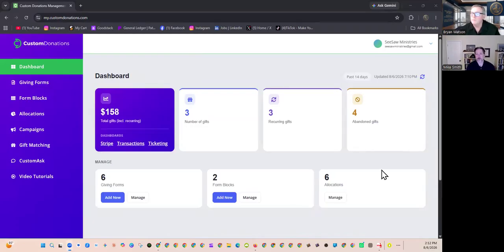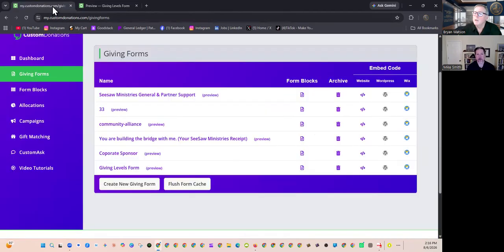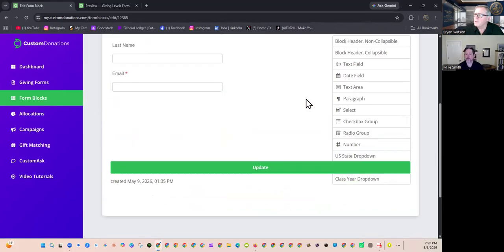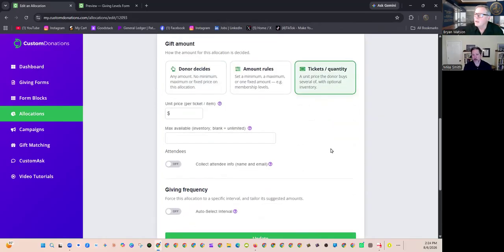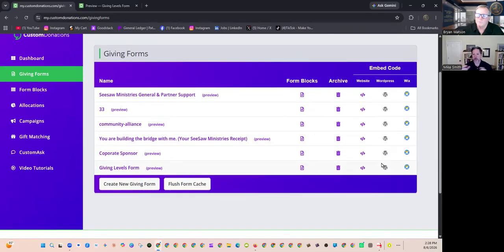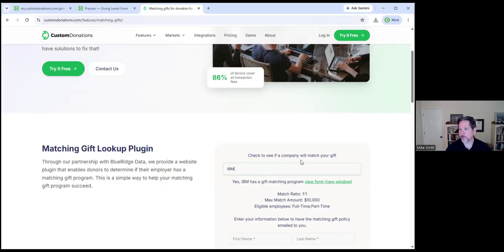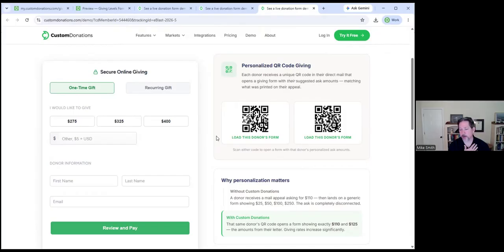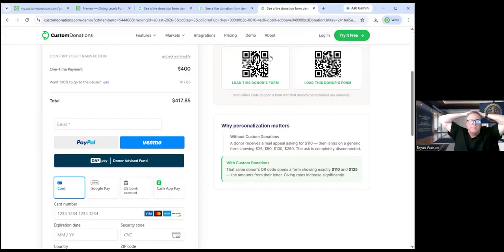Unlocking Frictionless Online Giving: Custom Donations & Stripe Integration Breakdown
In this SeeSaw Session, Bryan Watson (Lay Director of SeeSaw Ministries) sits down with Mike Smith, founder and developer of Custom Donations, to discuss how nonprofits, ministries, and churches can eliminate technical roadblocks and create flexible, secure online giving experiences.

If your organization uses Stripe and needs an easier way to build custom giving forms, manage recurring donations, or streamline event ticketing, this deep-dive walkthrough is for you!

📌 Key Topics Covered in This Video:

0:00 – Introduction: Why SeeSaw Ministries uses Custom Donations

0:45 – The Backstory: Removing technical roadblocks for fundraisers

2:10 – Easy Integration: How Custom Donations connects with Stripe securely (PCI Compliance)

3:30 – Building Custom Giving Forms: Flexible intervals, giving levels, and "burger-king style" donor options

5:15 – Form Blocks & Collecting Custom Donor Data (Tributes, Class Years, Company Names)

6:30 – Event & Ticket Management: Setting up tables, registrations, and free event ticketing

8:15 – Date-Driven Campaigns & Thermometers: Running capital campaigns automatically

10:00 – Corporate Matching Gift Lookup Tools & Personalized Direct Mail URLs

12:30 – Covering Platform Overhead: Enabling donors to cover processing fees

💬 Quote from the Session:
"Our job is to give you the tools you need so you can build the giving forms you want for your specific campaign in minutes—without technical roadblocks." — Mike Smith

“Always Take Every Opportunity to Bring Unity to Your Community.”